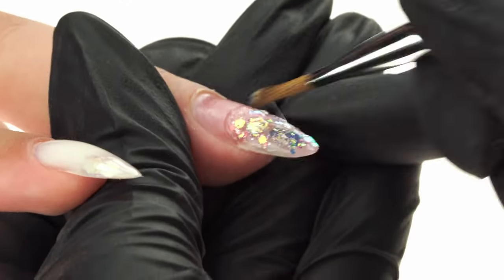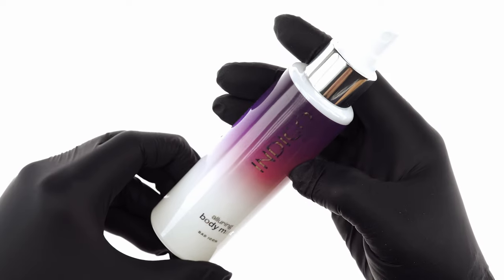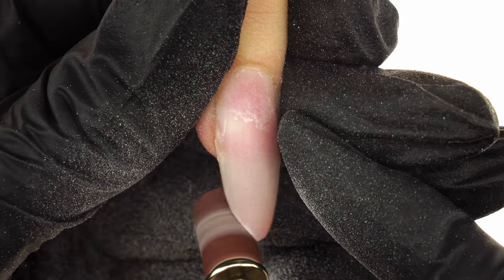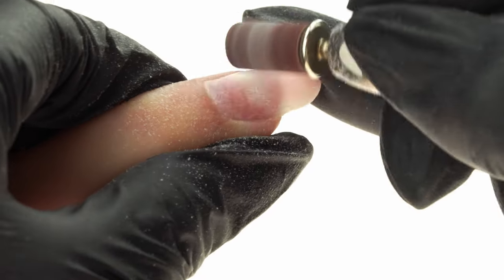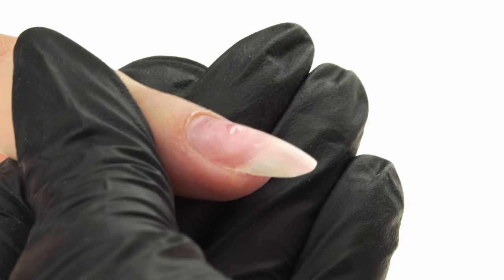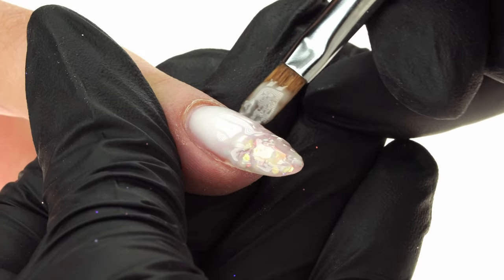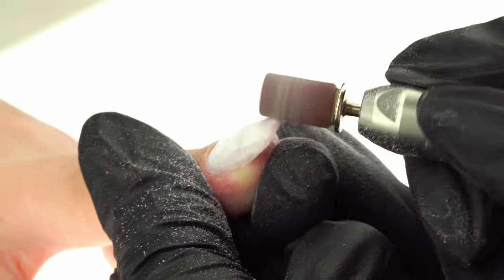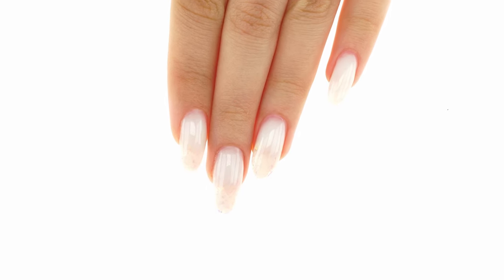How to SPEED UP THE PACE of nail styling - gel nails STEP BY STEP! | Indigo Nails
In today’s episode, the topic: How to speed up the pace of work in nail styling - gel nails step by step. You will see extensions done from scratch on the form and you will learn how to quickly extend nails with gel. We will show you a 2-in-1, i.e. nail structure and pattern in one, and this can only mean one thing: princess nails decorations that every nail girl loves. Indigo Educator Marta Rybicka-Sygnat will show you how salon work can be improved. Enjoy! Connie / Indigo Nails